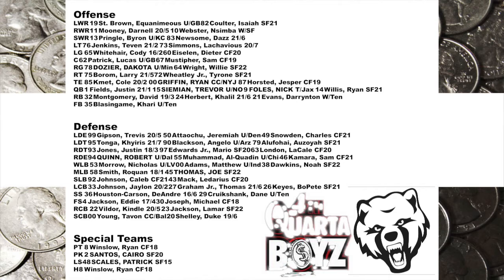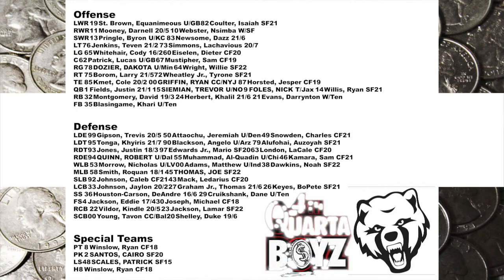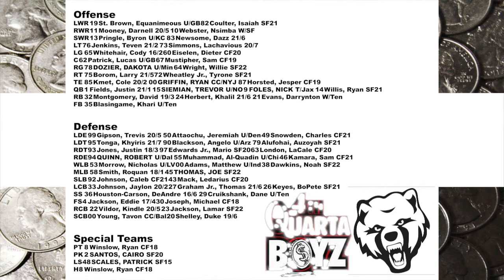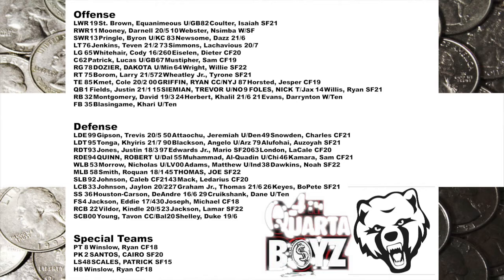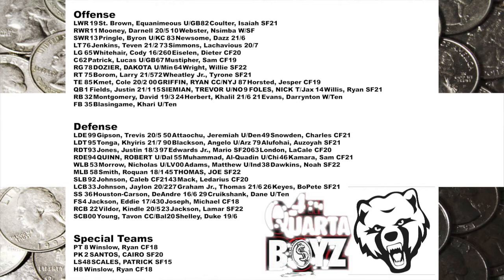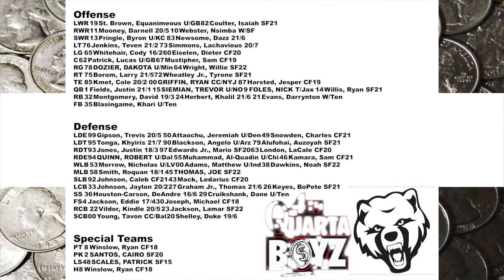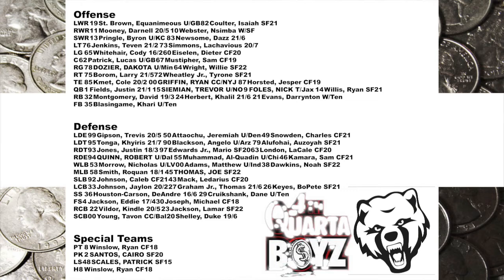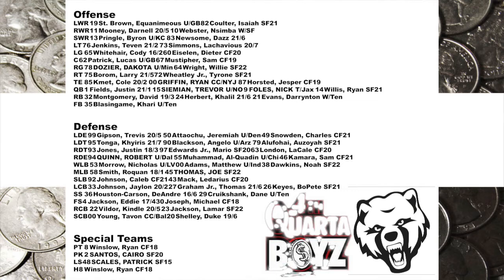Chicago Bears 2022 Roster (Pre-NFL Draft)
Here a quick look at the roster thus far in this 2022 off season.  Still got a few holes to fill.  Lets talk about it.